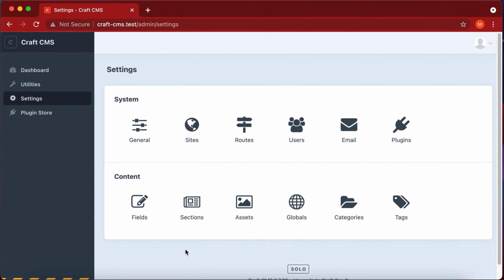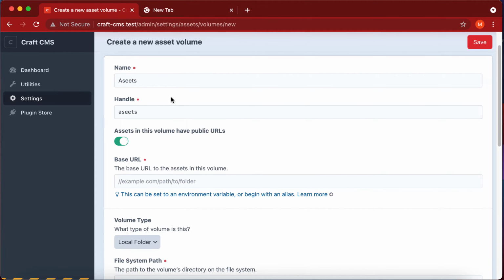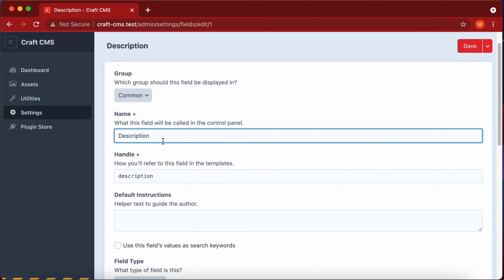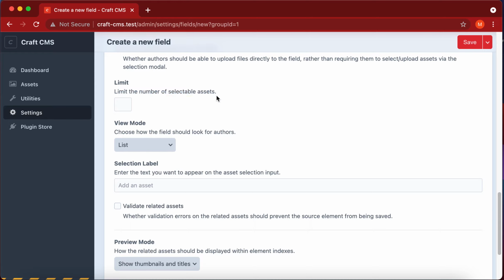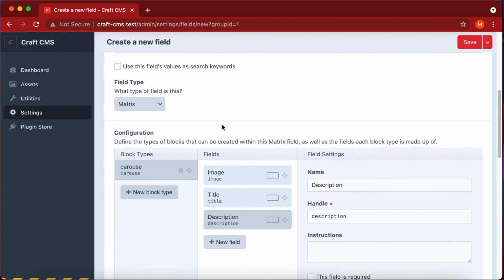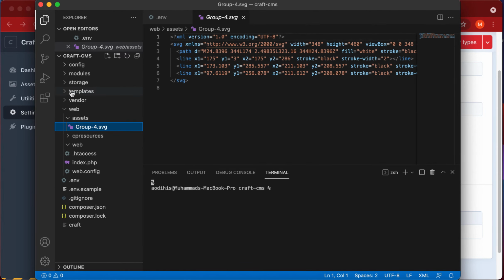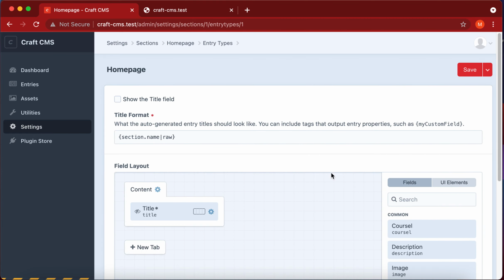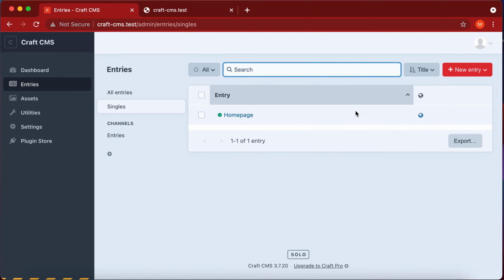Craft CMS how to build homepage(Section, field, assets)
In this video we are going to build the backend for our first website homepage.

Craft version : 3.7.20
Web Server : Valet